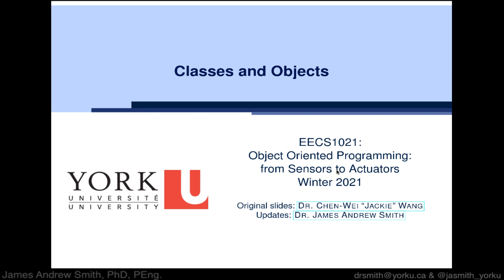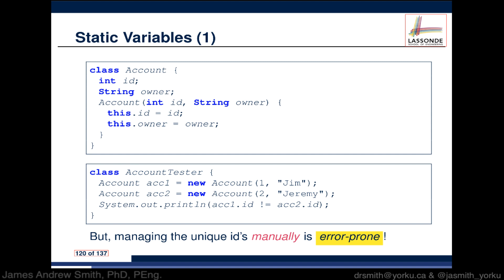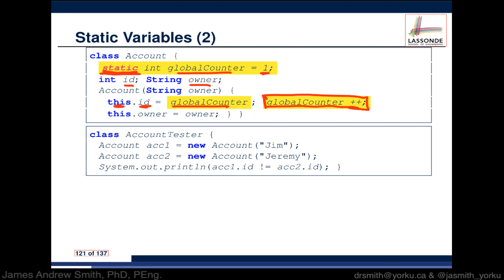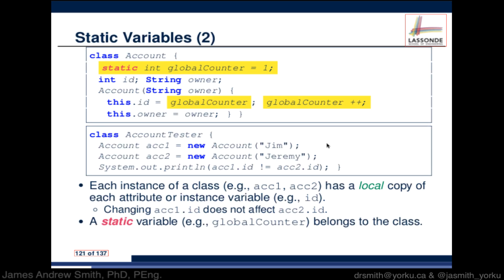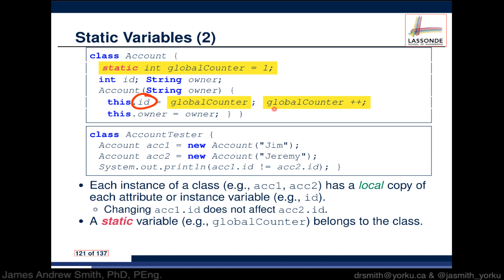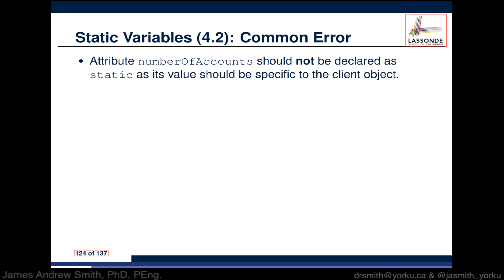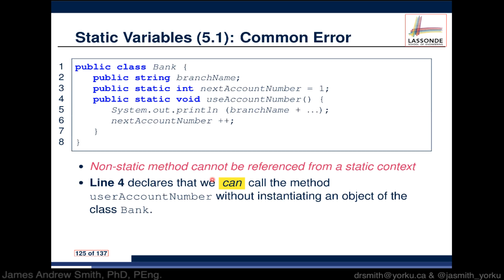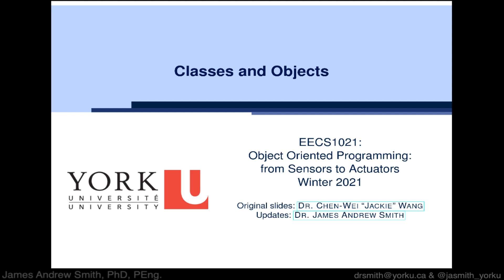1021 Class Object-oriented programming: Static Variables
Let's talk about static variables (variables shared between objects of the same class)